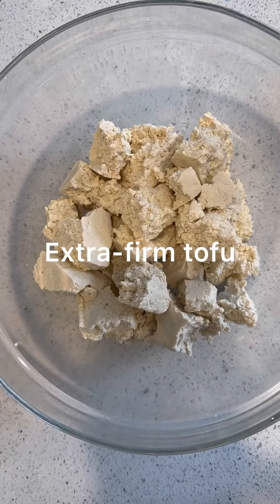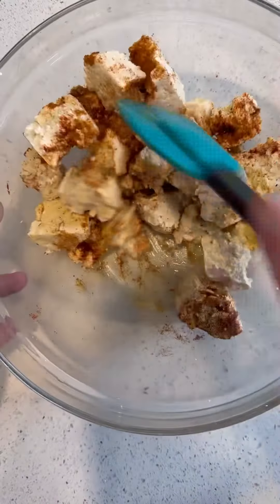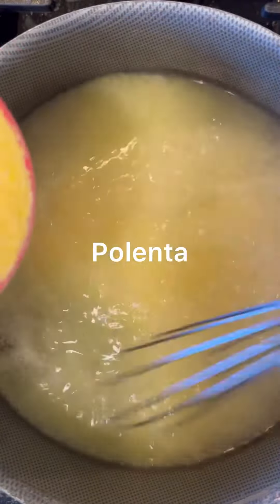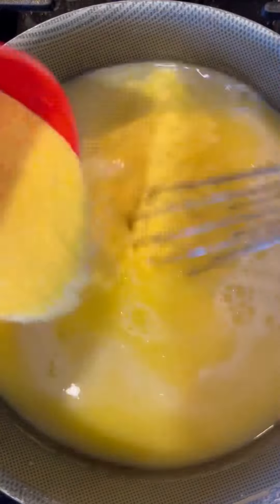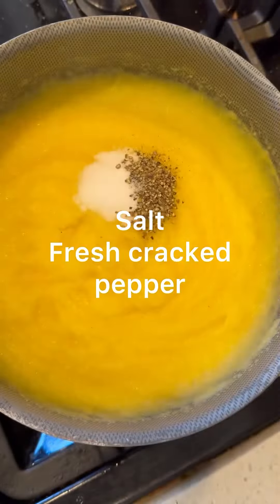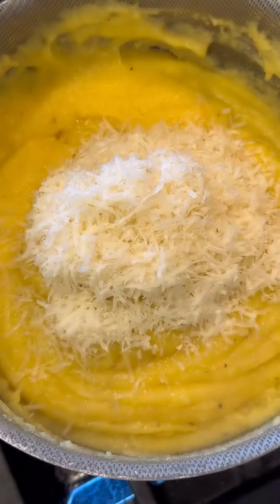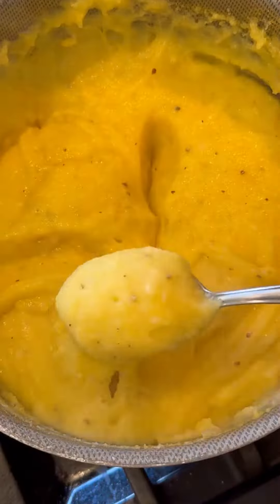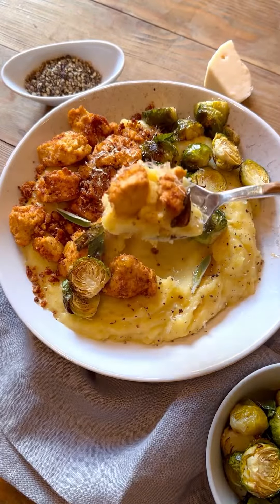30 Minute VEGAN Cacio E Pepe Polenta with Spicy Tofu! | Rabbit and Wolves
Simple and Easy! This Vegan creamy Cacio e Pepe inspired polenta is served with spicy roasted tofu and veggies!